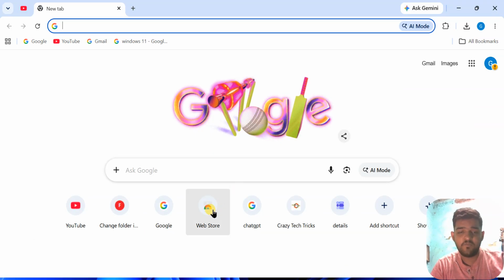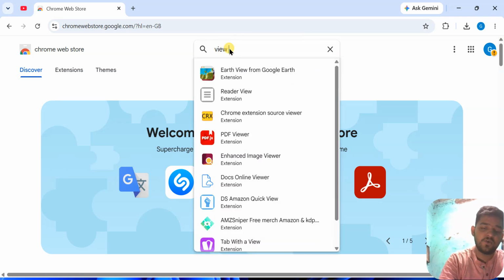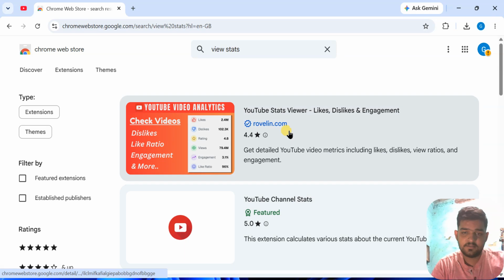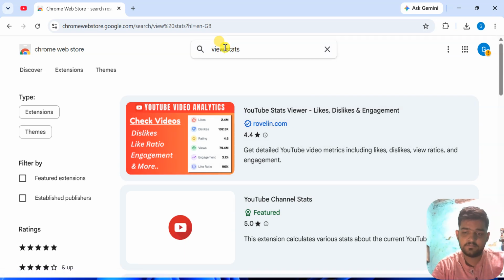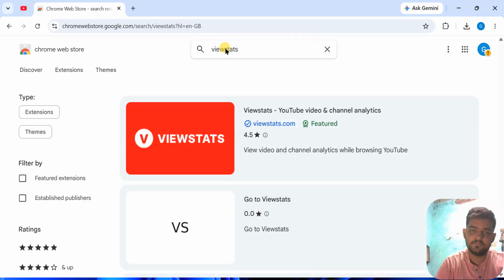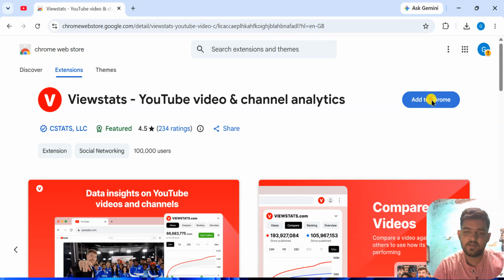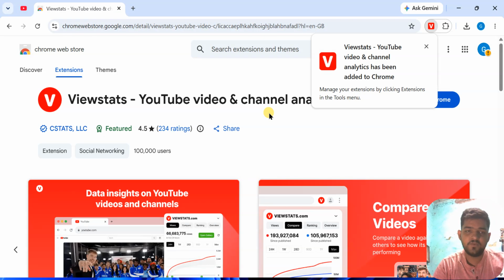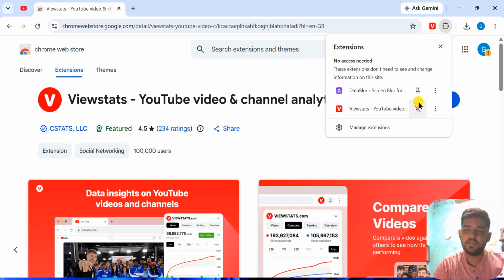How to Use ViewStats Chrome Extension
Want to analyze YouTube channels more efficiently? In this video, I'll show you how to use the ViewStats Chrome Extension step by step. Whether you're a new YouTube creator or an experienced content creator, ViewStats can help you explore useful channel insights and discover content ideas without leaving YouTube.

This beginner-friendly tutorial covers everything you need to get started, including installing the extension, using its features, viewing channel information, analyzing videos, and finding inspiration for your own content.